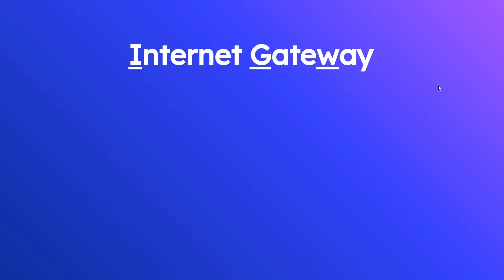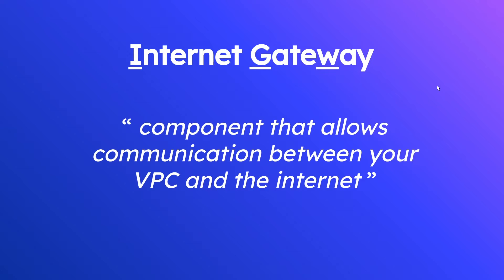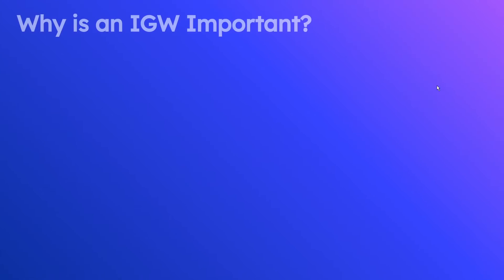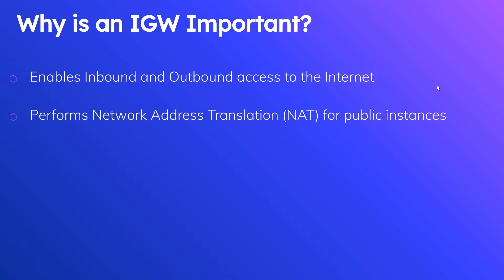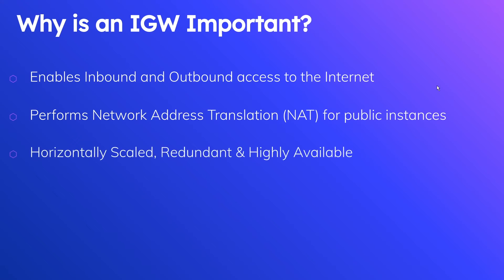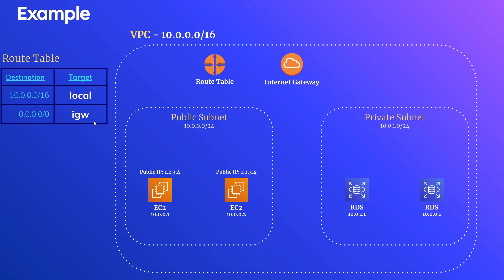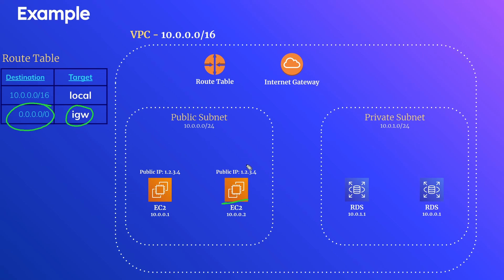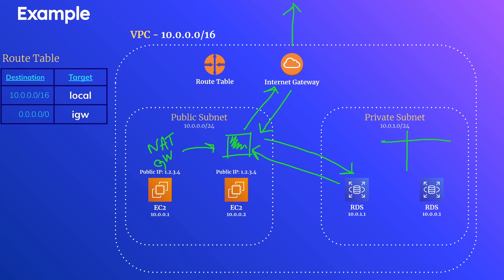What is an Internet Gateway? AWS VPC Essentials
An Internet Gateway is a critical component of your AWS VPC. Its main role is to facilitate internet access for resources inside your VPC. In this video, I walk you through what an internet gateway is, how it works, and demonstrate its concepts with a practical example.

Working Effectively with Legacy Code